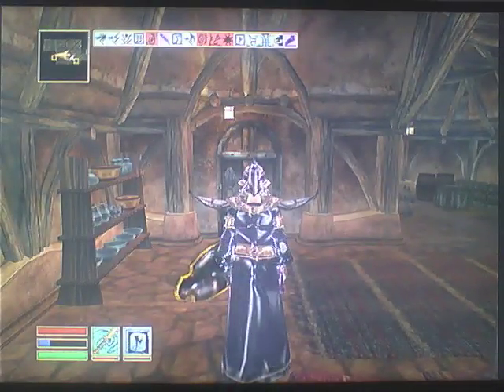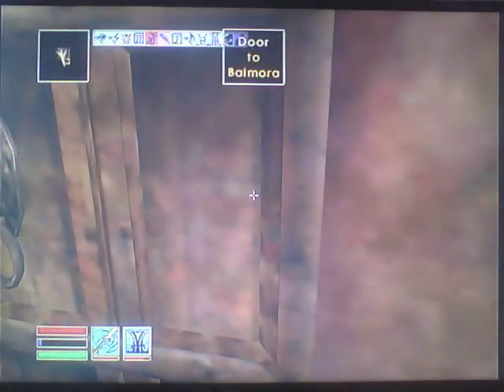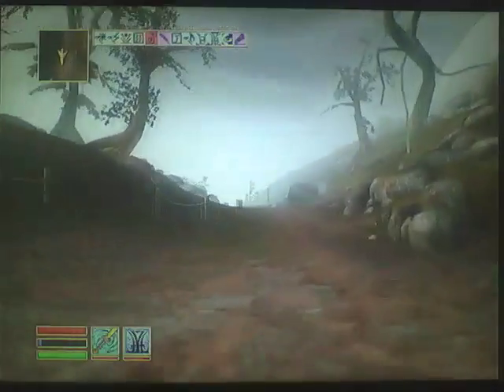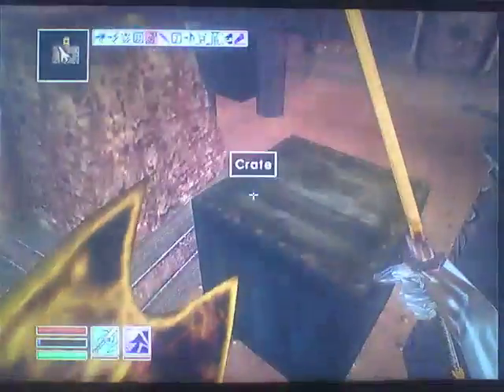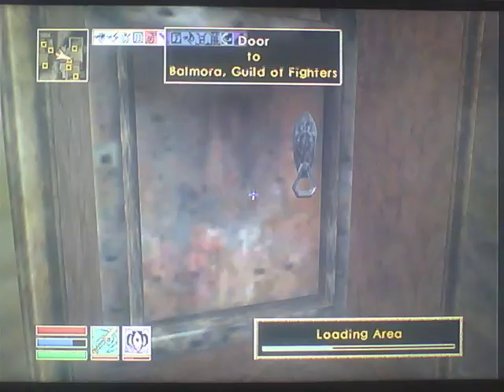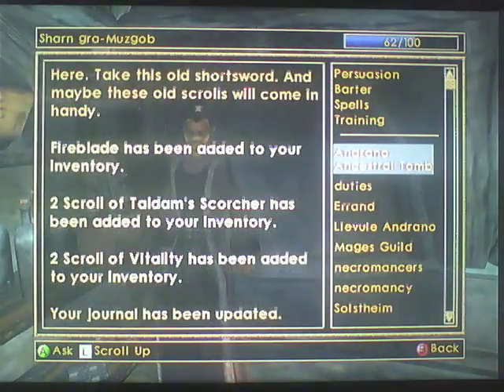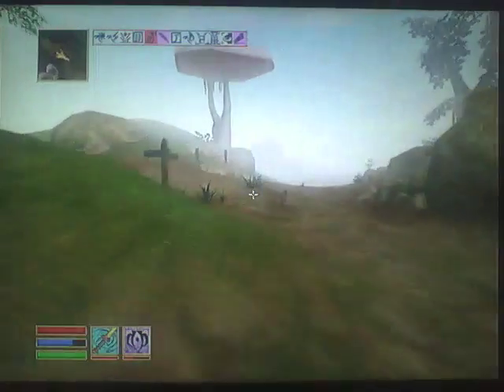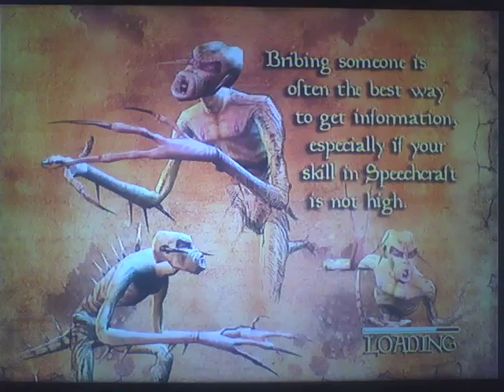Elder Scrolls 3 Morrowind GOTY Part 16